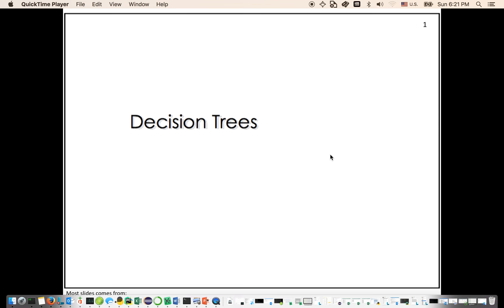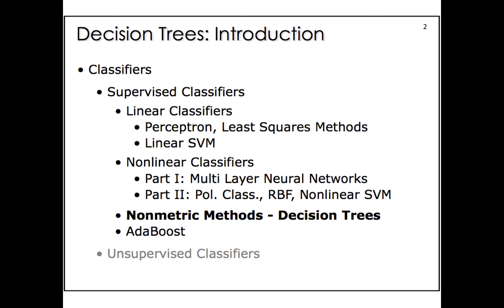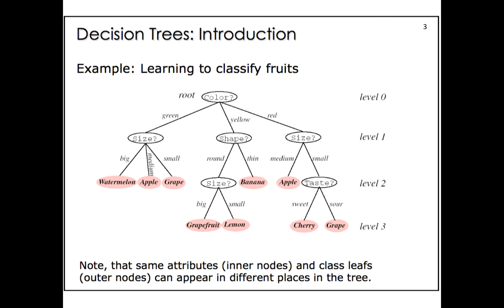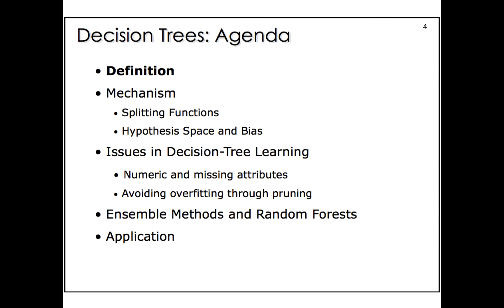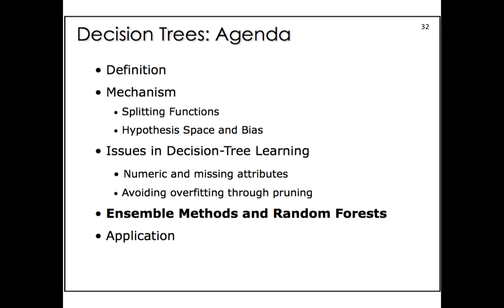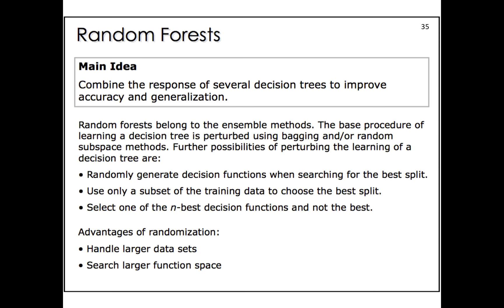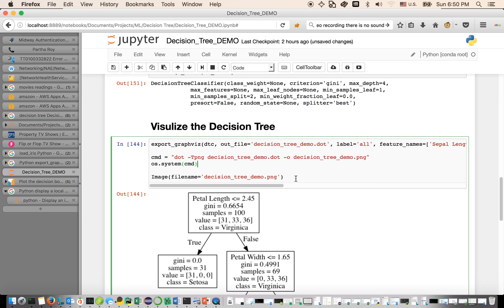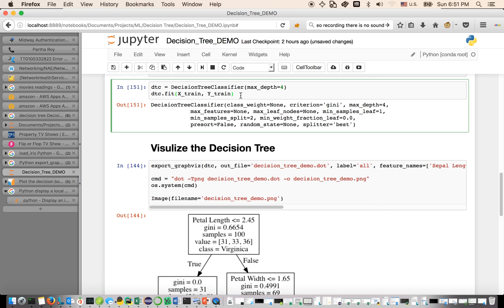Decision Tree Demo